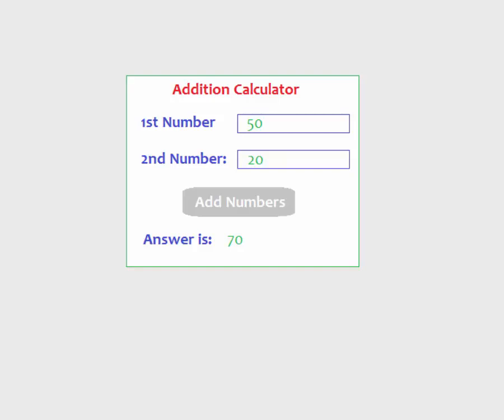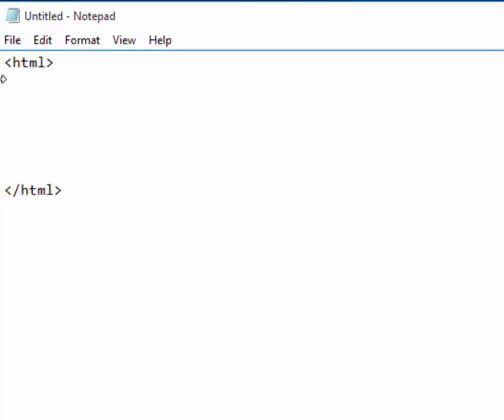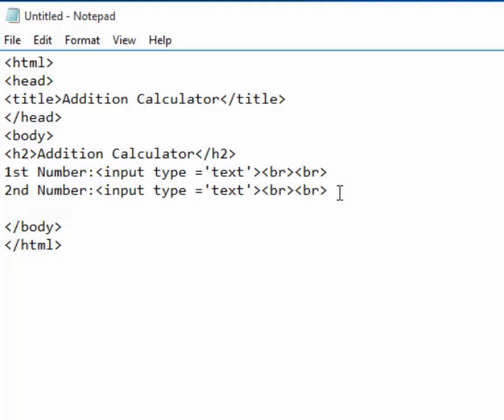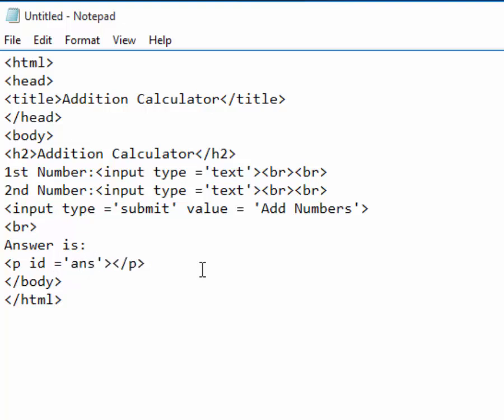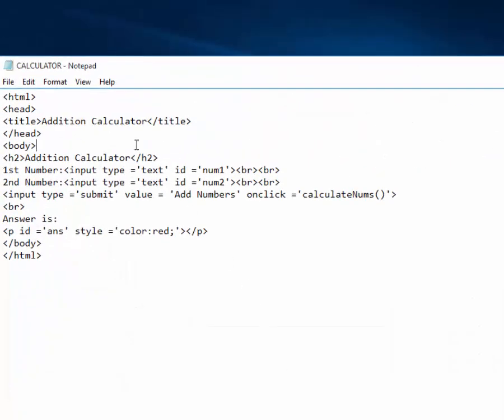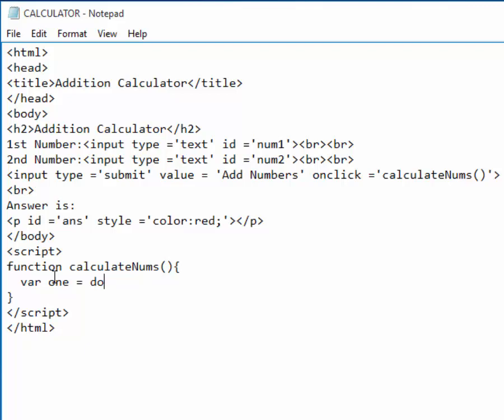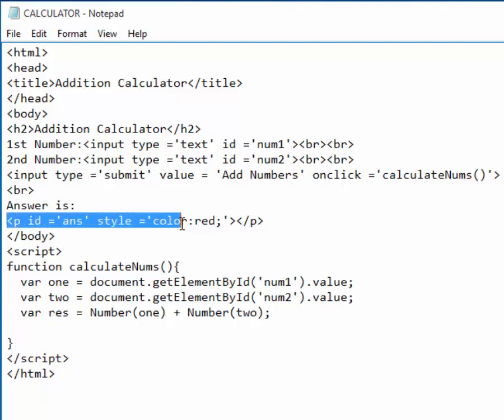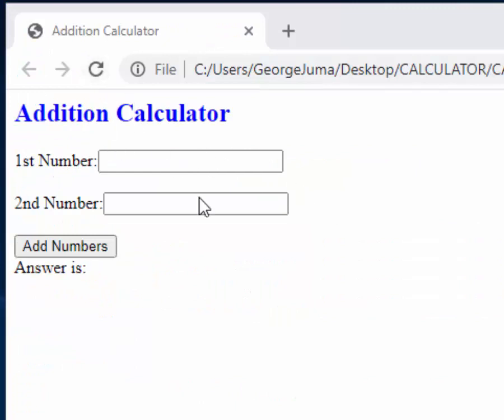Make Addition Calculator with JavaScript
Video shows how to use JavaScript to make a simple calculator for adding two numbers.